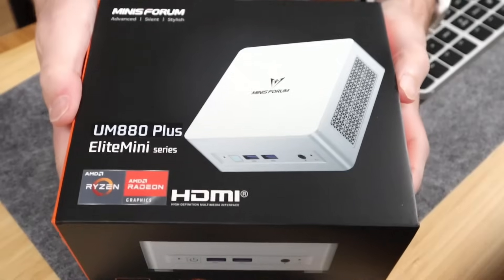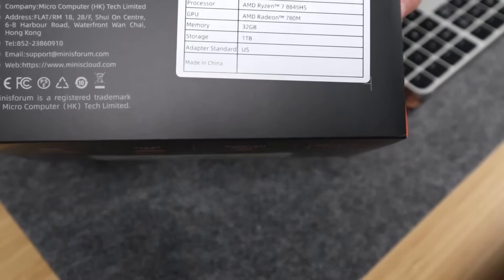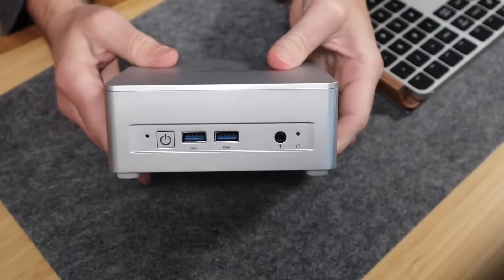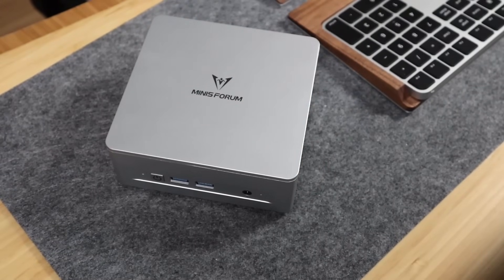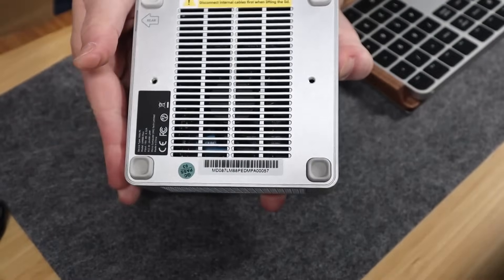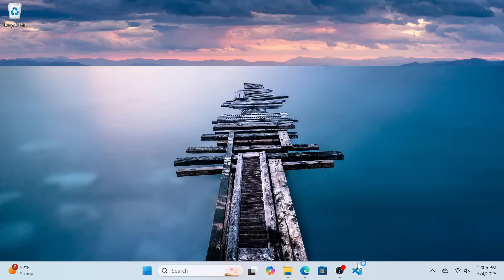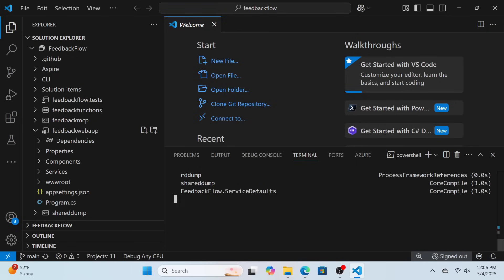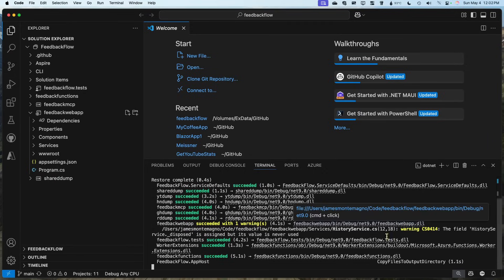A Powerhouse PC for under $600?! MINISFORUM UM880 Plus Mini PC - Ryzen 7, 1TB SSD, 32GB RAM!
Let's take a look at a super cute, super affordable mini PC from MINISFORUM, the UM880 Plus that is packed with features including a Ryzen 7 8845HS, 32GB DDR5 RAM, 1TB SSD, an OCuLink Port for external GPUs, a bunch of ports and a 2.5GB Enternet port!??! All for around $600! Is it any good? Is it a good dev device? Let's take a quick look.

Chatpers:
00:00 - Intro
00:45 - Unboxing & Overview
03:38 - Specs & Benchmarks
05:00 - Compiling Code
06:15 - Thoughts, Review, & Wrap-up

MINISFORUM provided me this machine completely free of charge, but had no influence over this review and did not see it before I posted.